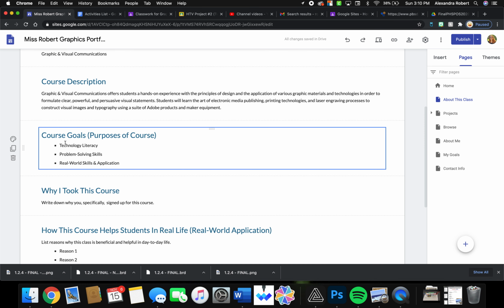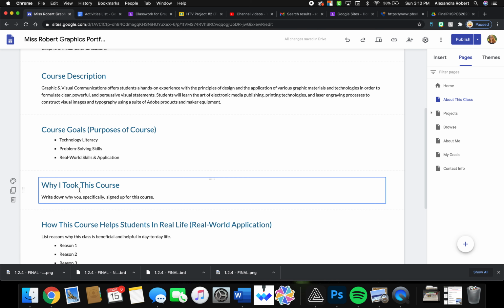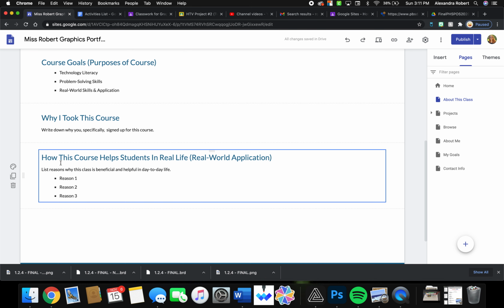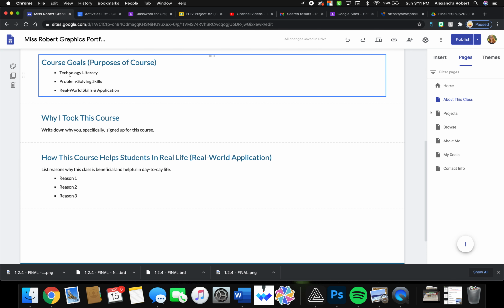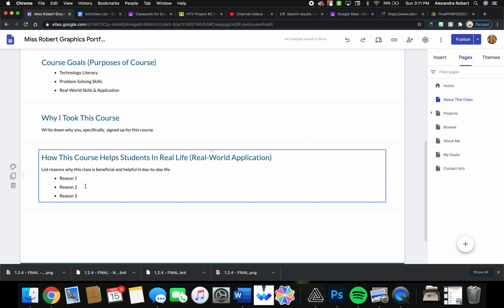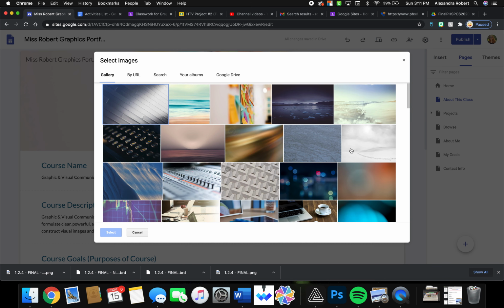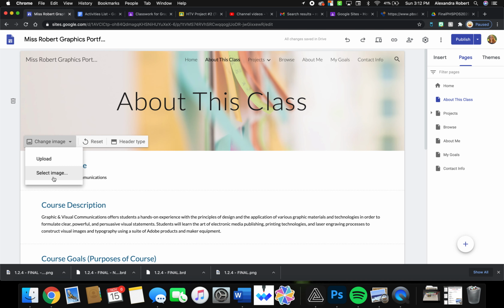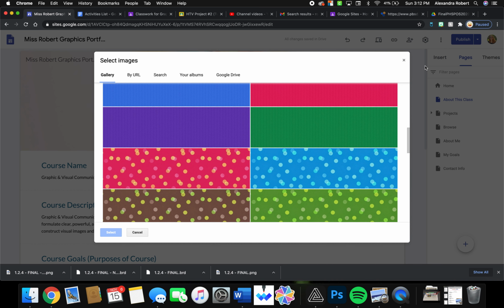Google Sites - About This Class